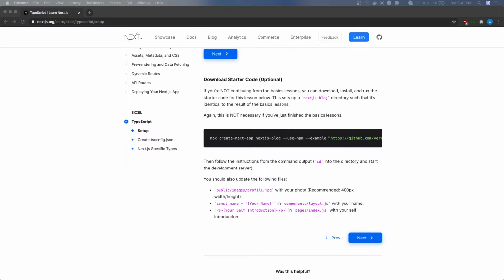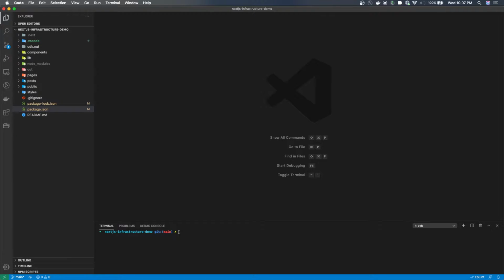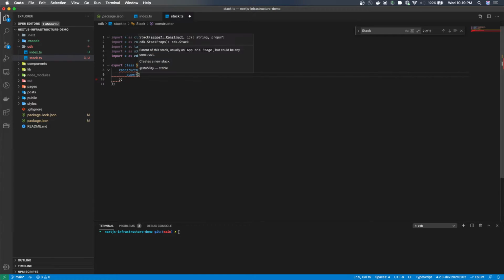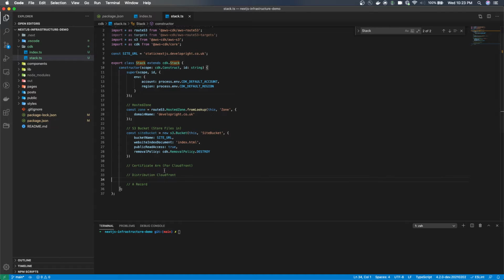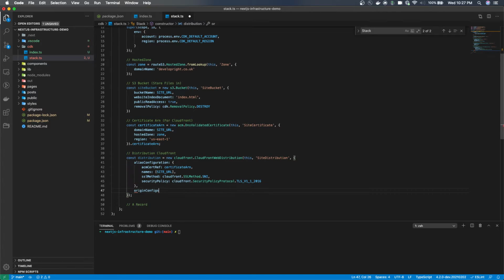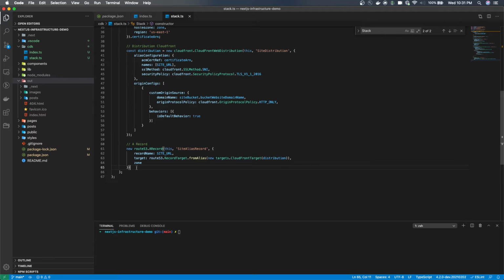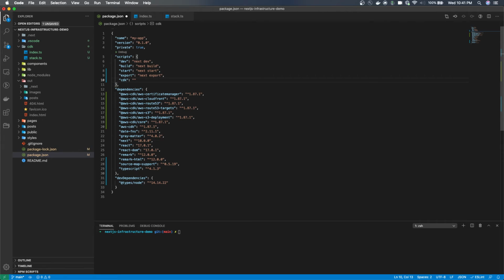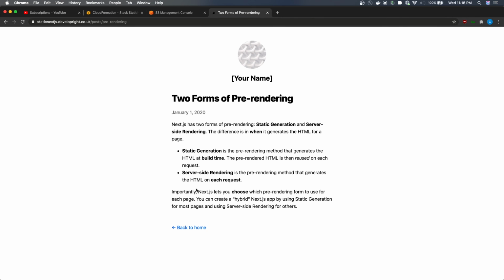Deploy your static NextJS application to AWS Cloudfront using CDK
This video teaches you just how easy it is to get your NextJs static application into AWS Cloudfront, managed by the Cloud Development Kit (CDK). The video goes through writing the infrastructure yourself using the NextJs starter template; you should be able to use any existing static project though!

0:00 - Introduction
1:02 - Download Starter Code (Optional)
2:33 - Exporting the App to HTML
4:10 - Installing Dependencies
6:06 - Infrastructure Layout
6:40 - Writing the Infra Resources
19:35 - Sync Exported App to S3 (Optional)
23:41 - Writing CDK Script Command
24:28 - Writing CDK Entry Point file
25:38 - Generating AWS Access Keys
26:05 - Running the CDK Deploy Command
26:43 - Reviewing what was created
27:19 - Seeing the Static NextJs App in AWS

AWS Access Keys